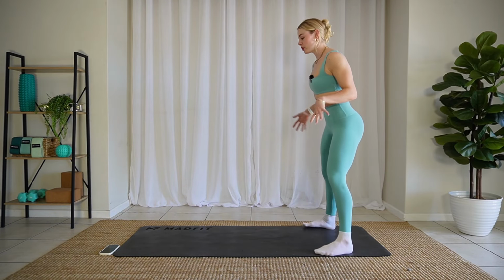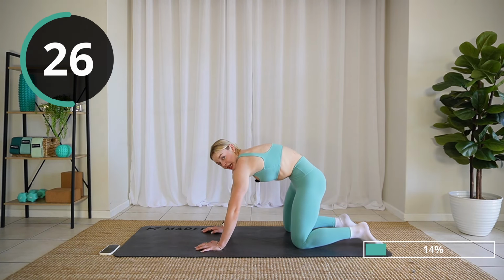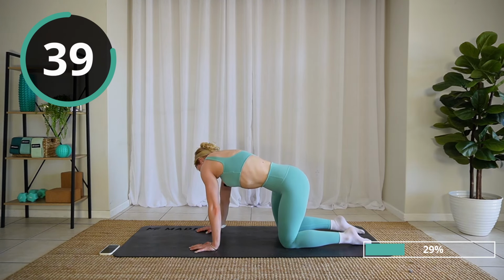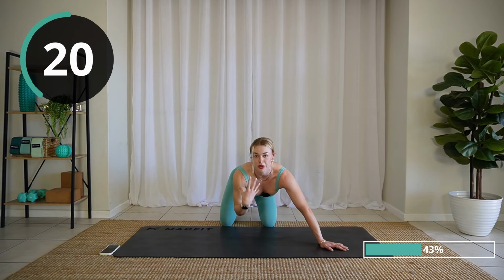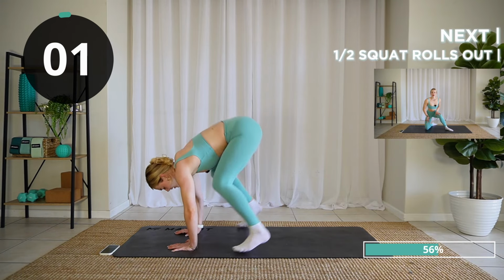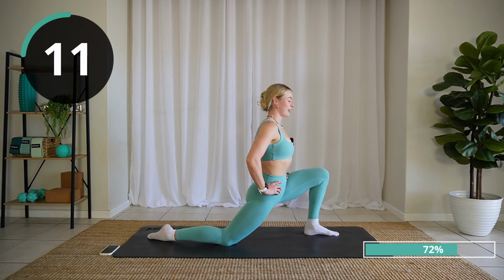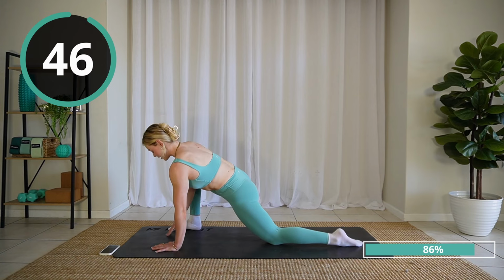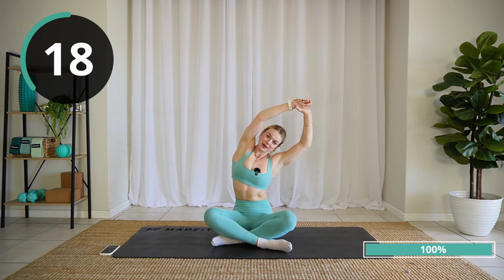30 Min MOBILITY & FLEXIBILITY Workout | Become More Flexible - Follow Along | No Equipment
This 30-Minute Full Body Mobility & Stretching Workout is designed to boost flexibility, recovery, and joint mobility with zero equipment needed! I've designed this workout for all fitness levels, and it includes dynamic stretches and mobility drills to relieve tension, improve range of motion, and promote muscle recovery.  Let's spend 30 minutes to feel rejuvenated and ready to take on any workout with increased mobility and flexibility!

THE WORKOUT:
- SQUAT DOWN INCHWORM
- DOWN DOG TO COBRA
- ANKLE SWITCHES
- DIAMOND ROCKS
- SPINAL WAVE
- THREAD THE NEEDLE
- SWITCH
- TRIPOD SPINAL TWIST
- SWITCH
- SIDE BODY FLOWS
- CHILDS POSE S2S
- WILD THING
- SWITCH
- CHEST AND SHOULDER OPENER
- WRIST ROLLS
- SCAP. PUSH UP
- MALASANA
- MALASANA REACH
- 1/2 SQUAT ROLL OUT X2
- LAT. LUNGE CALF RAISE X2
- LOW LUNGE X2
- LIZARD PUSH X2
- RUNNER TO HAMMY X2
- WIDE STRADDLE
- SEATED CAT COW
- OH SIDE BEND AND REACH

💬 Let me know how you feel after this workout in the comments below!

✧ I N S T A G R A M: @Grapefitt
✧ T I K T O K: @Grapefittt